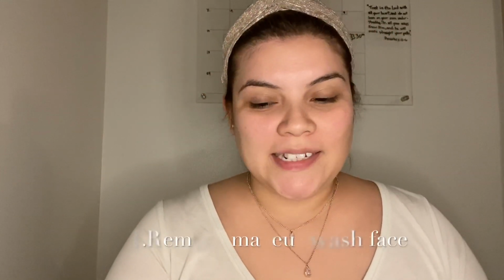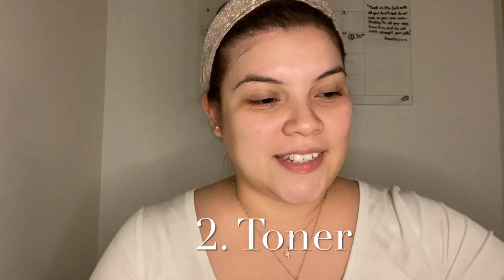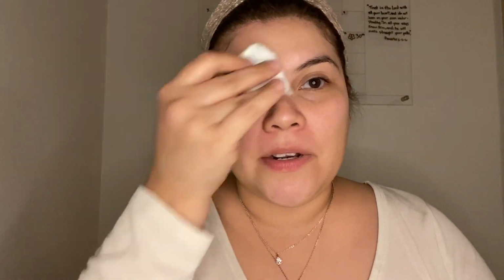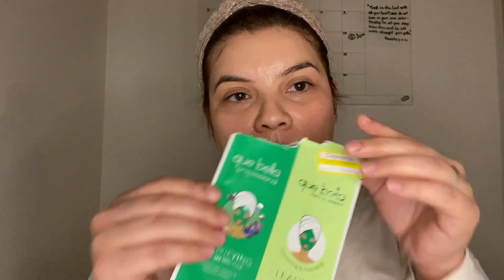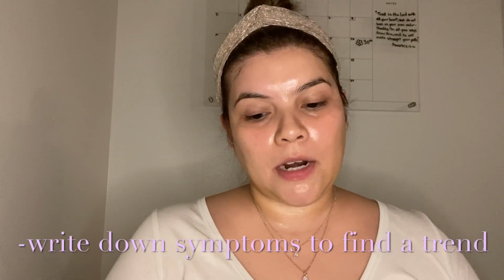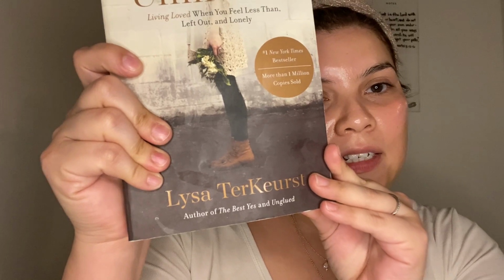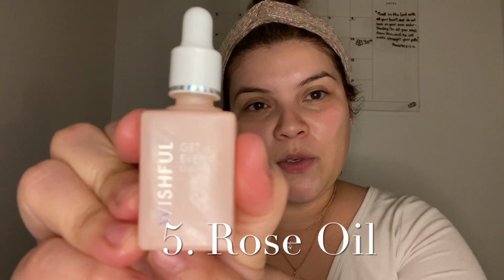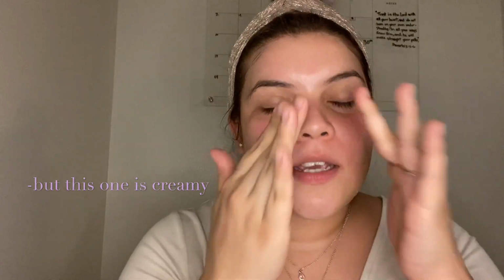Welcome to my First You Tube Channel/Video| my night time routine skin care routine- hydrating skin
Beauty- face clean

Link to Book: Uninvited by Lysa TerKeurst